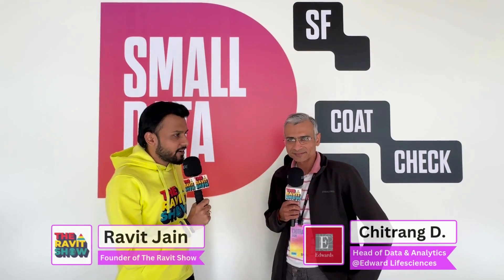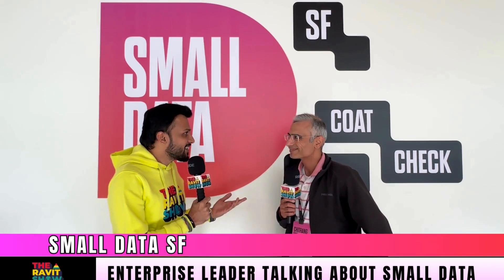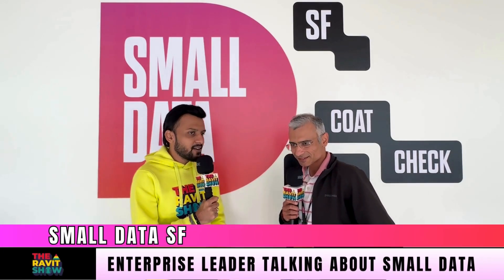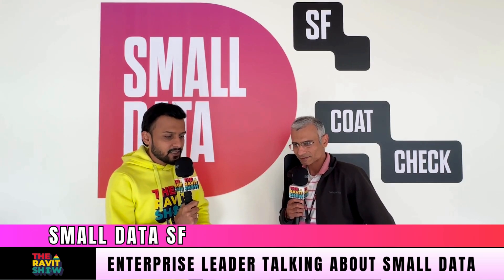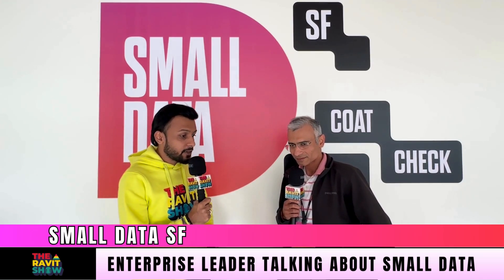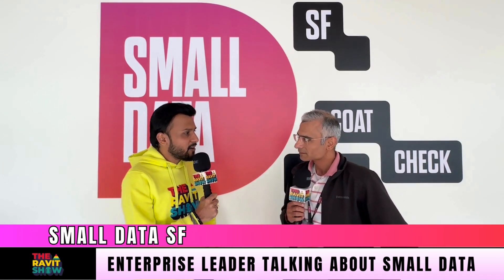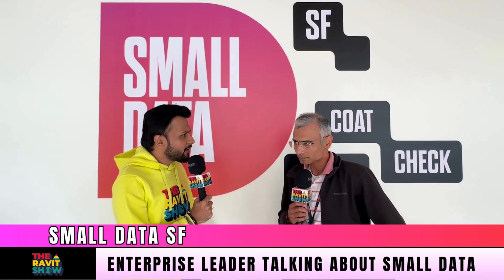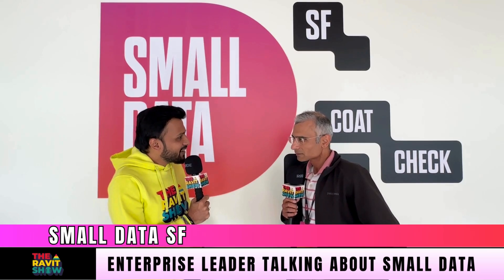Enterprise Leader talking about Small Data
How are enterprise leaders using Small Data and why are they excited about it? I had the pleasure of chatting with Chitrang Davé, Global Head of Enterprise Data & Analytics, Edwards Lifesciences. We discussed Small Data, why you should focus on it, and how powerful machines help!

Did you miss Small Data SF? You can tune in to on-demand sessions on their website. Link in comments!